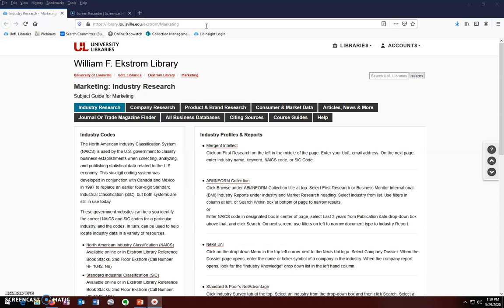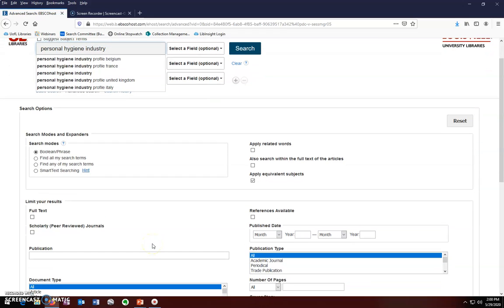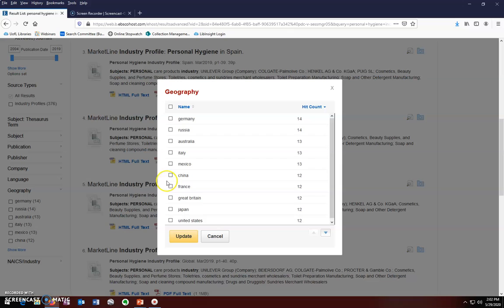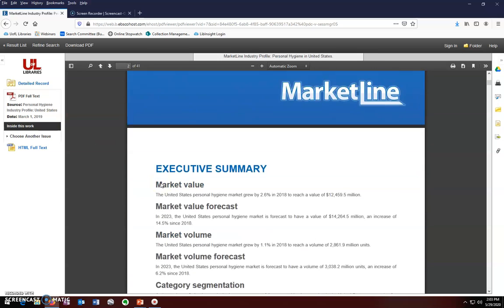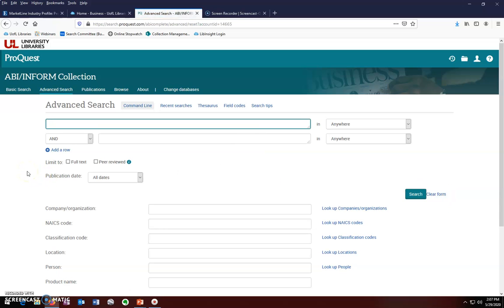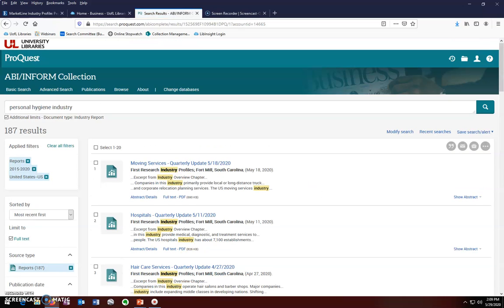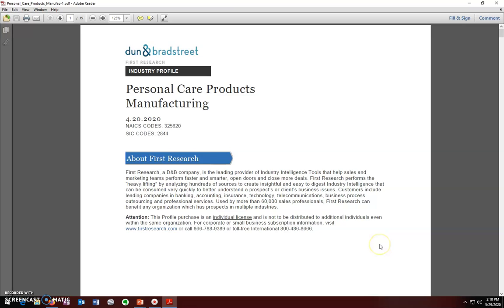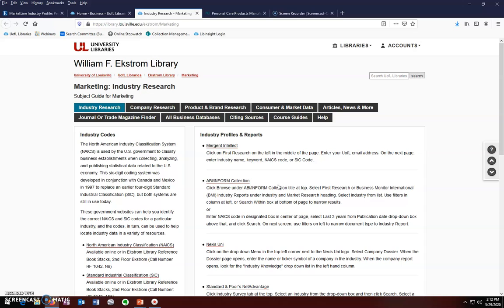Business Resources: Researching Industries